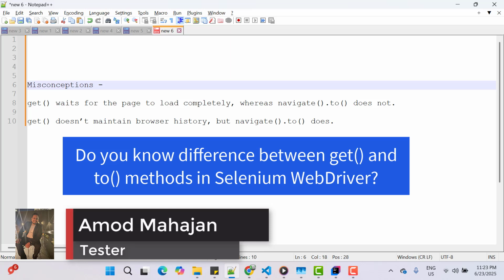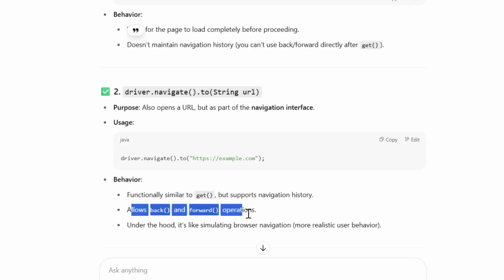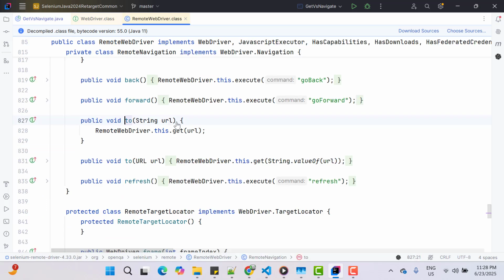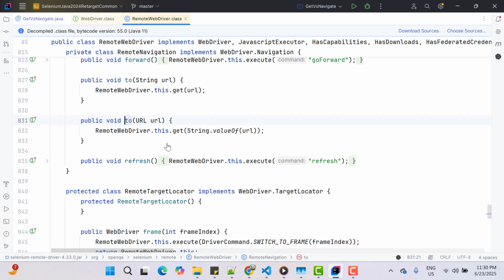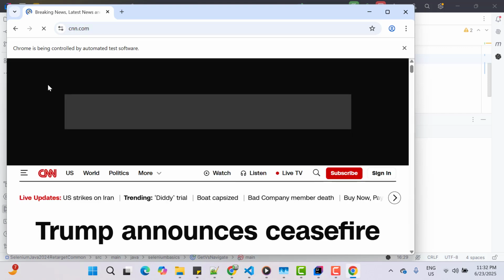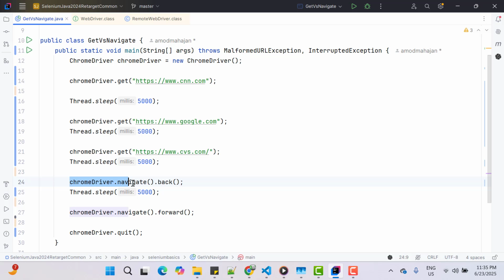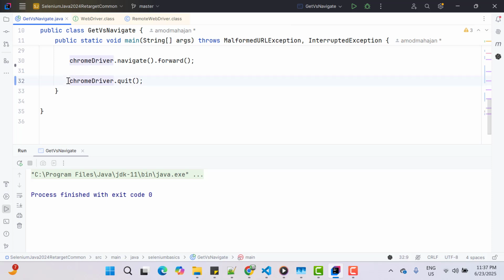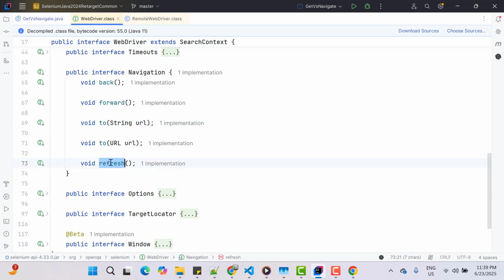Even ChatGPT Does Not Know The Difference Between GET() & Navigate().To() Methods? Do You Know?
What is difference between get() and navigate().to() methods in Selenium WebDriver?
I think this is mostly asked interview question and still many people do not know its correct answer. Even ChatGPT gives wrong answer.

There are below Misconceptions -

get() waits for the page to load completely, whereas navigate().to() does not.

get() doesn’t maintain browser history, but navigate().to() does.

Lets bust these in this video.